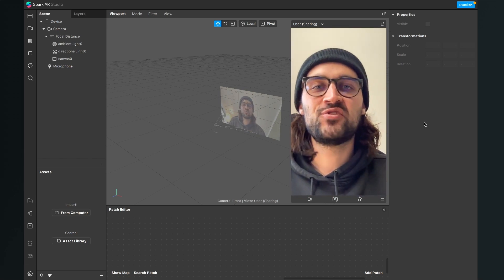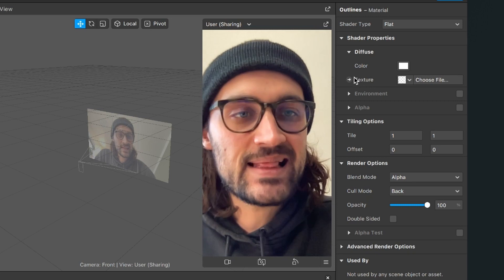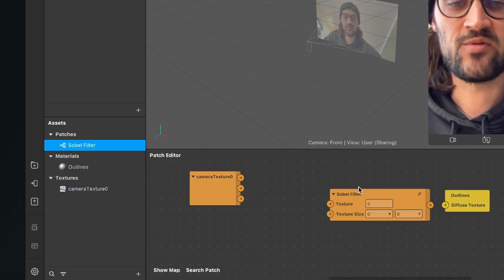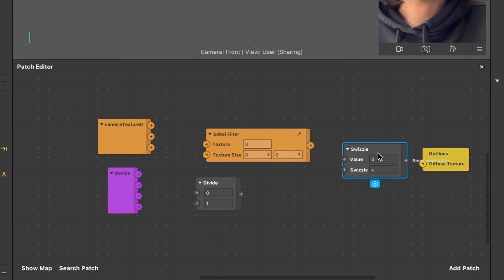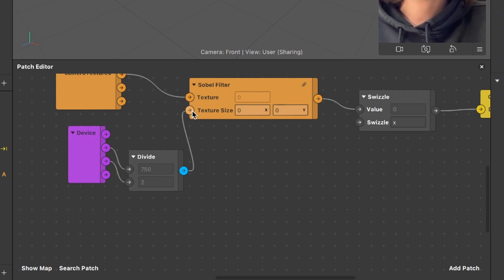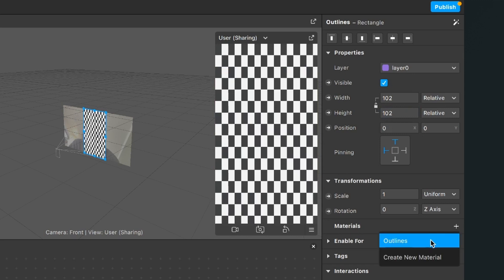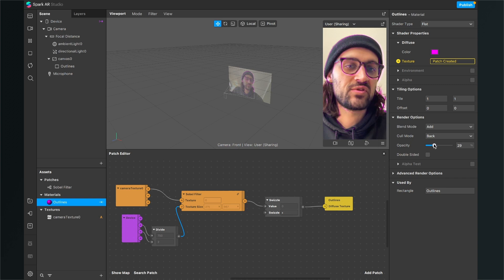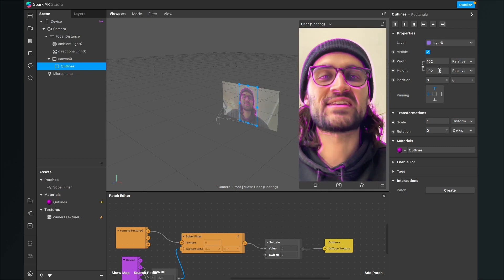Neon Outline Effect - Spark AR Tutorial | Create a neon outline filter for Instagram!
I this Spark AR Studio Tutorial we are creating a neon outline effect for your next Instagram Filter or Effect.